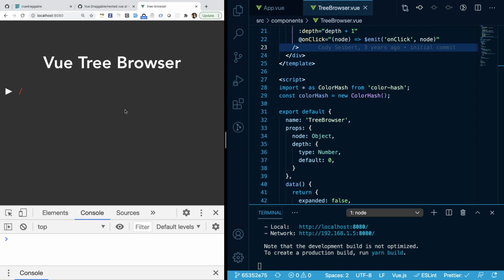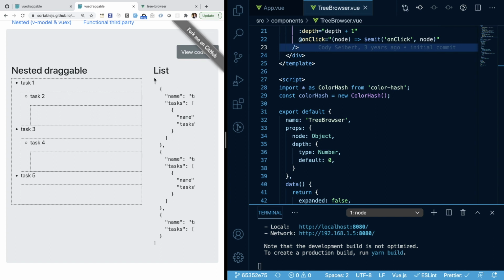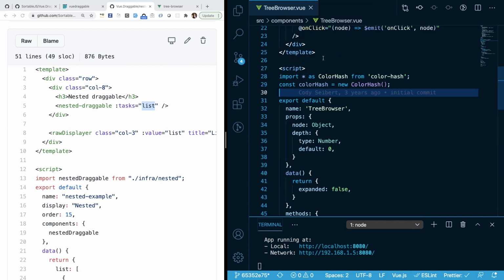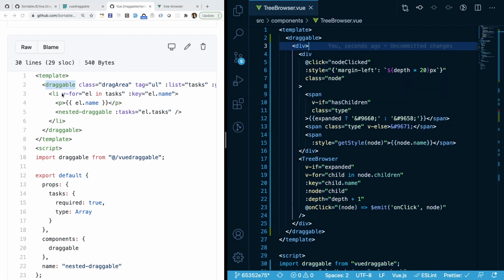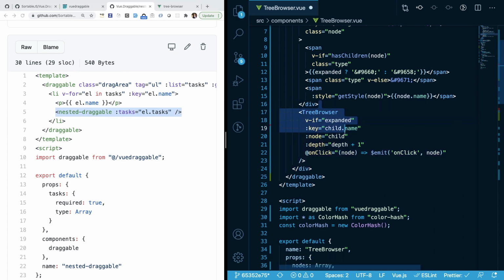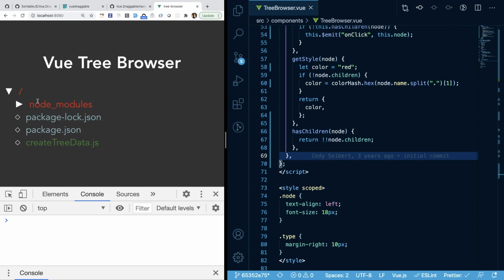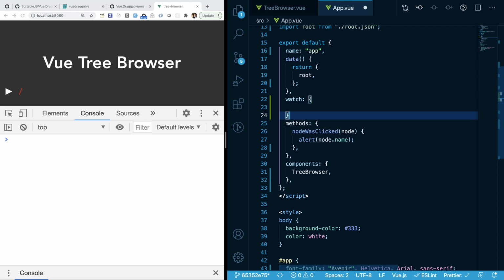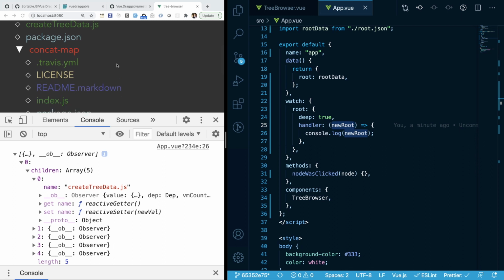Drag and Drop inside the Vue Tree Browser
I made a tutorial on how to create a tree browser in vue, but now I'm showing how to add drag and drop to move the files / folders around.